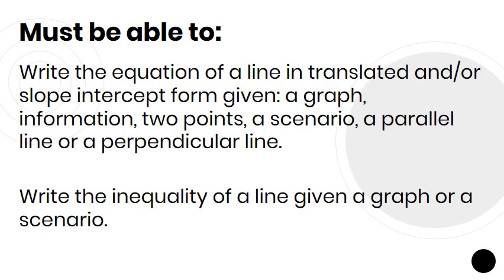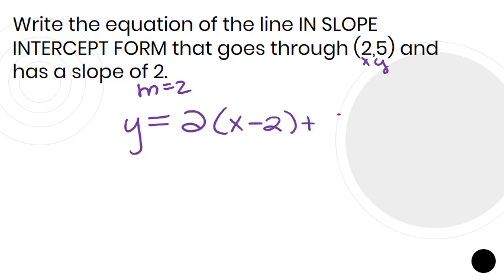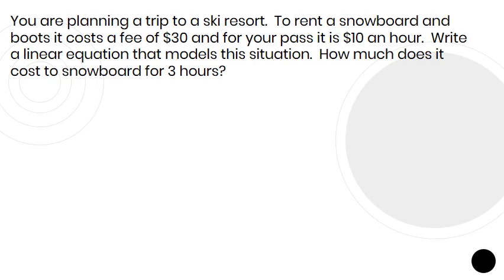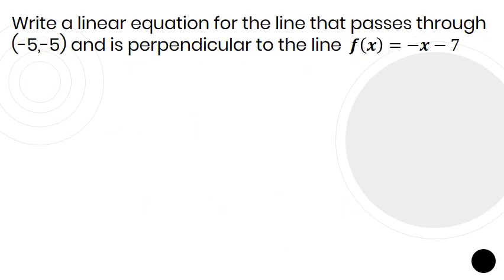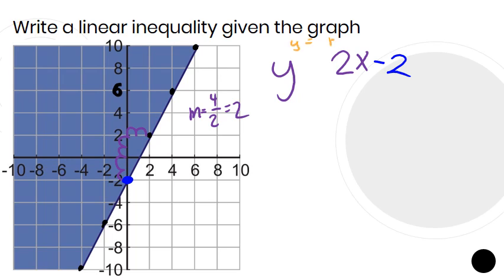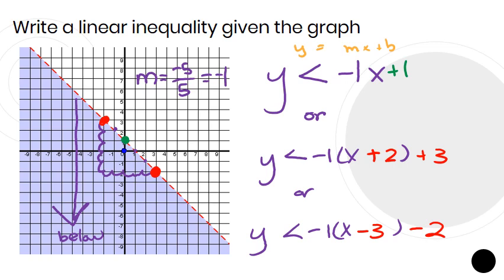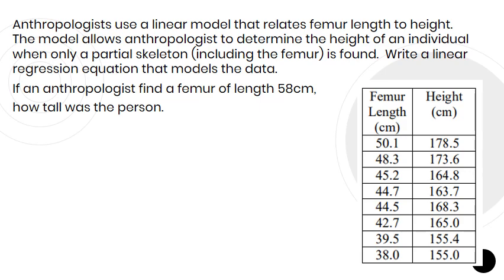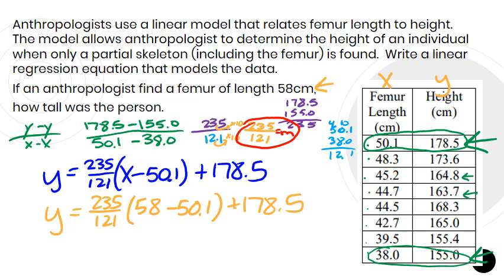Writing Linear Equations and Inequalities Review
Let's review how to write a linear equations or inequality given a graph, information, two points, a word problem, parallel or perpendicular lines. Use your review worksheet to follow along.